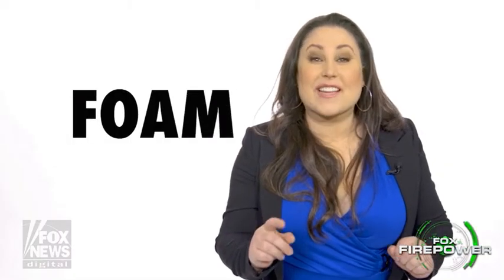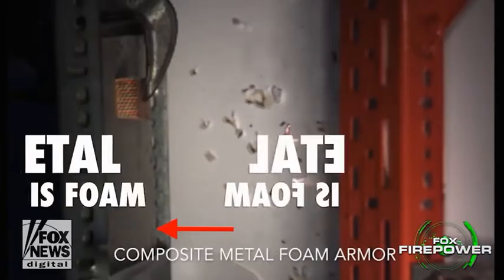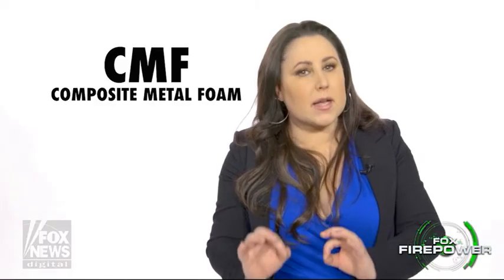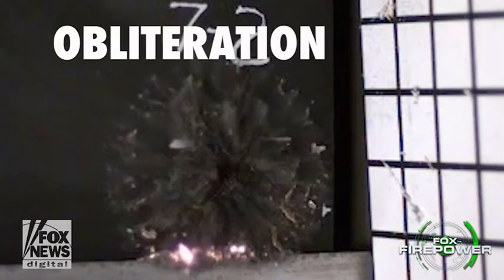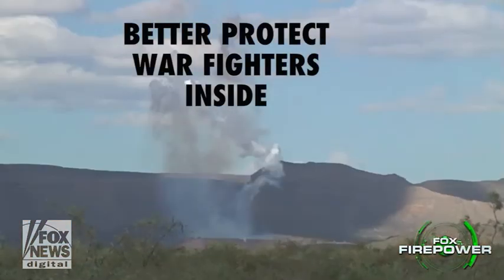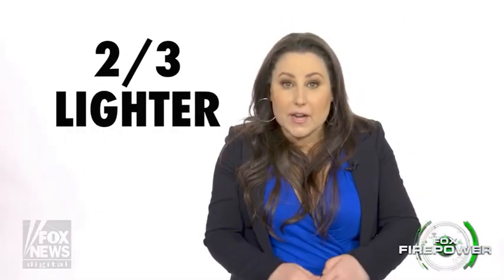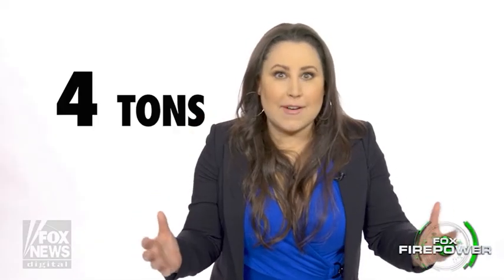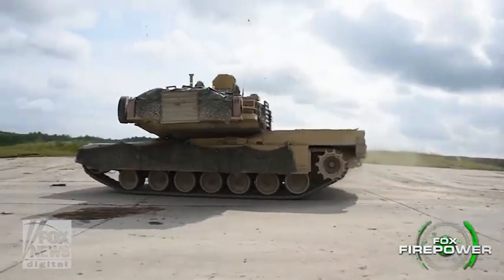Amazing Metal Foam For Armor ... Could It Be Alien Technology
High Tech Foam Bullets turn to dust ...